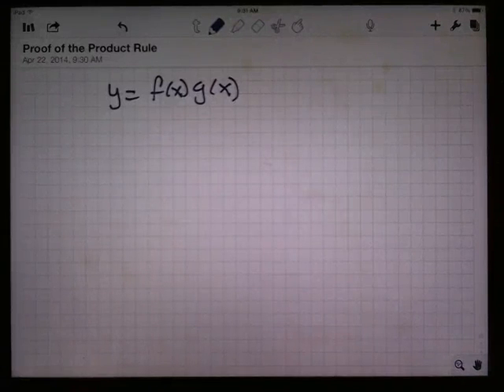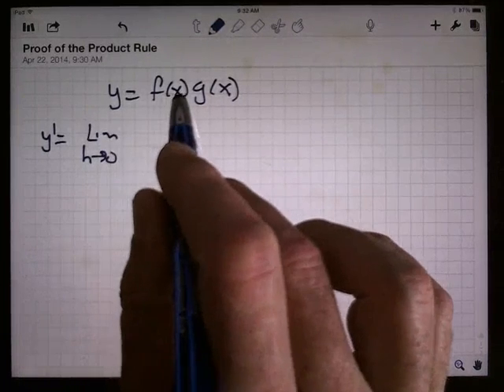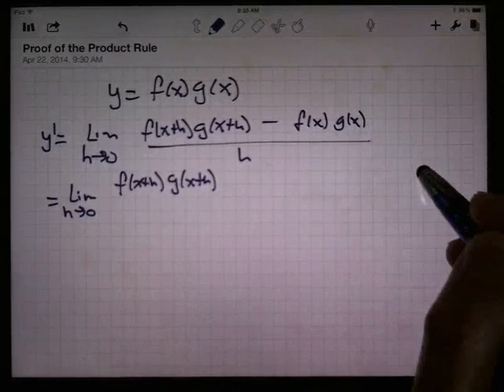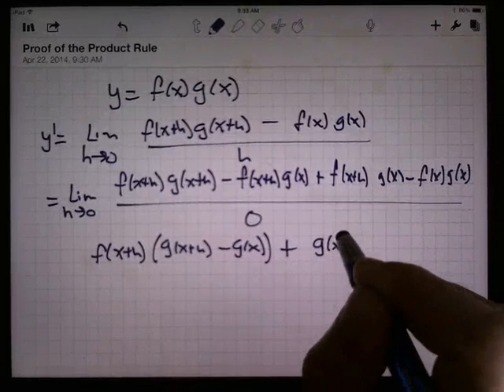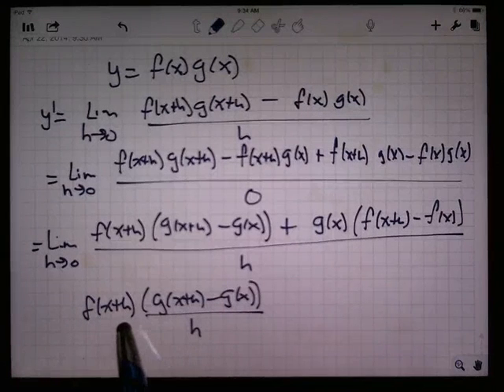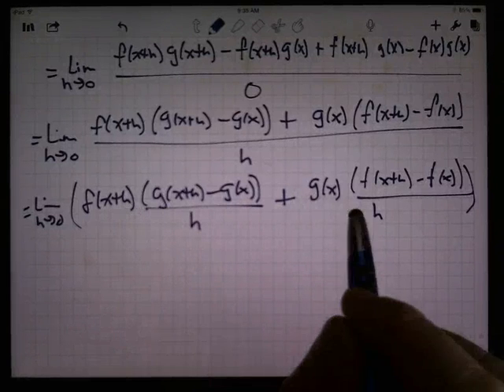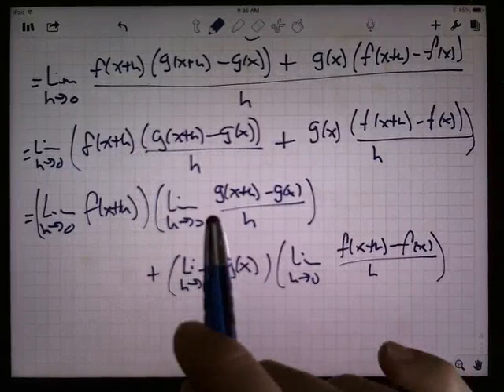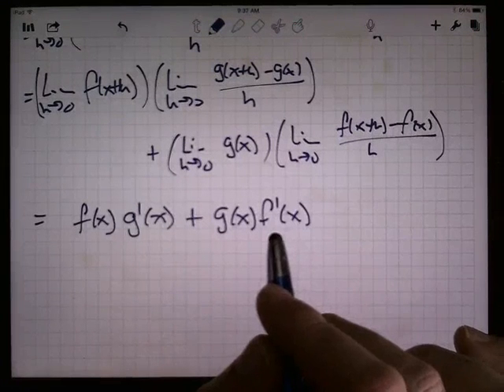Product Rule Proof